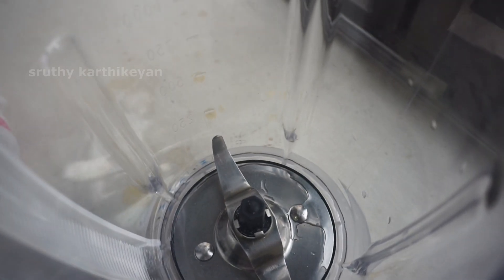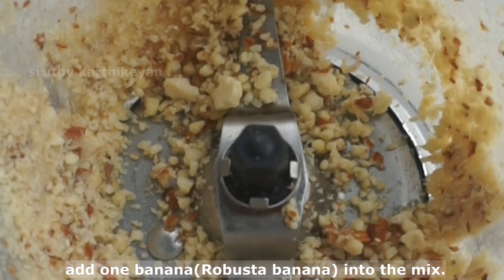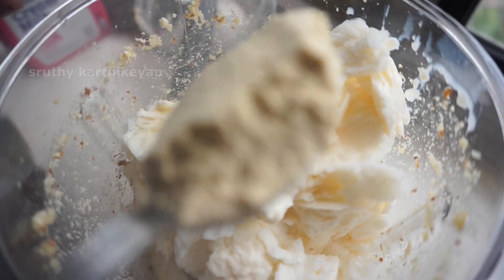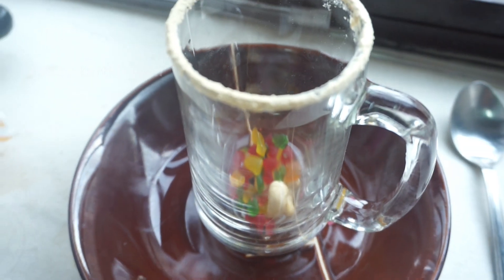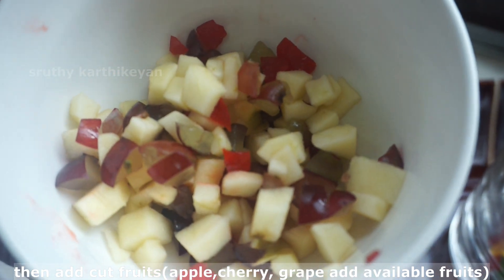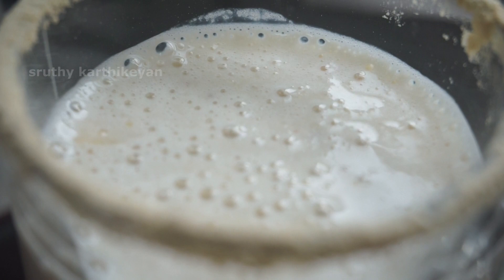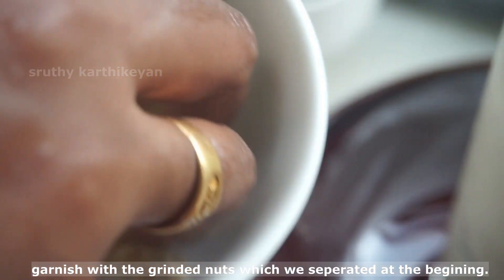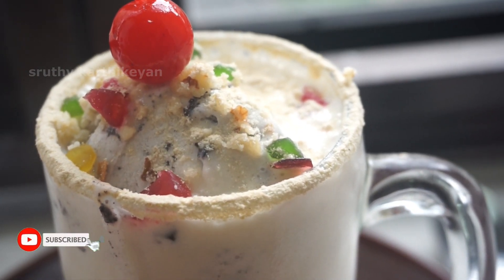perfect sharjah salad(shake)|എല്ലാവരുടെയും ഇഷ്ട ഷേക്ക്‌ ഷാർജ ഷേക്ക്‌|tasty&easy|cooking episode.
Hi it's me sruthy karthikeyan,
welcome to food fashion travel with sruthy .
This is a cooking video guys.. here am going to show you how to make perfect sharjah salad (shake)
Ingredients:-
Cashew nut-handful
Almond-handful
Banana-1
Frozen milk-1L
Horlicks-1tablespoon
Sugar-as per taste
Icecream-1scoop
method:-
put nuts into a mixerjar and cursh it,then add banana,sugar,horlicks and frozen milk and blend well.
our shake is ready next take a glass and  add tutty fruity,nuts and handfull of fruits then pour the shake then add 1scoop of icecream ,garnish and drink

Everyweek im posting new vidoes (food fashion travel related)  in this channel.
you can also find me at:-
love,
sruthy.